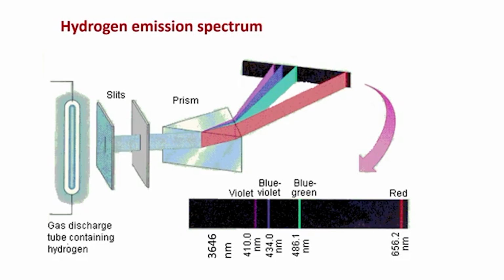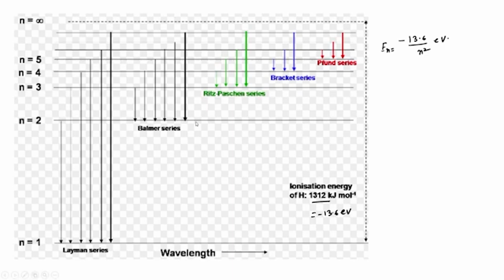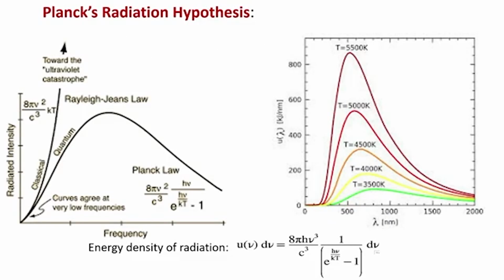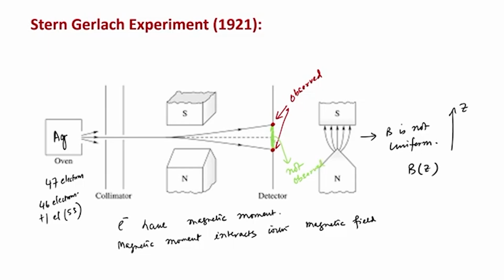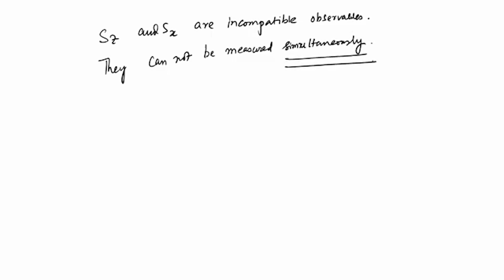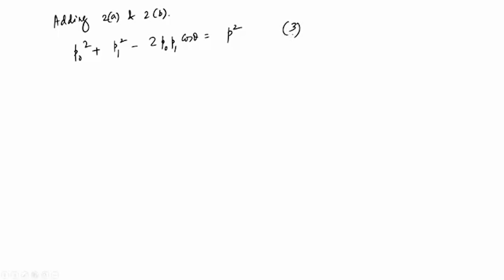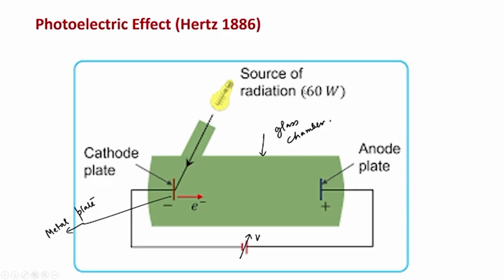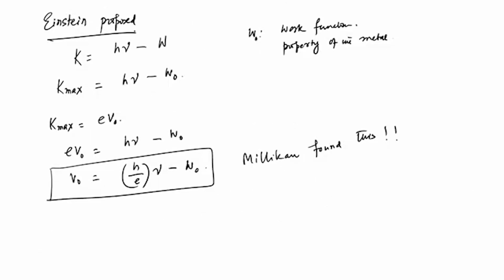Hydrogen Spectra, Stern Gerlach, Compton Effect